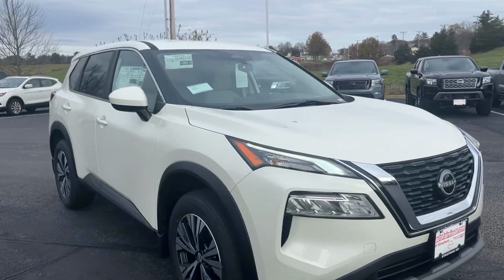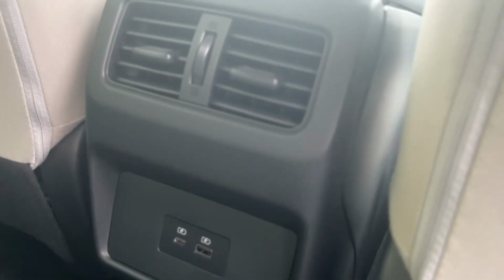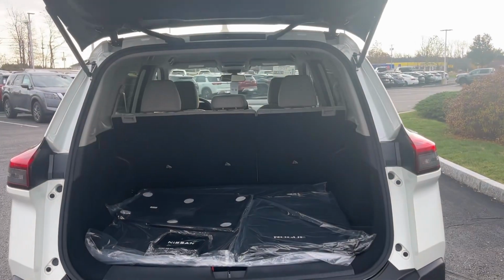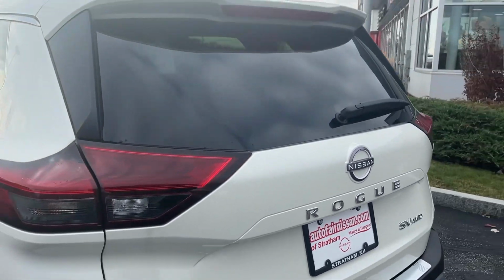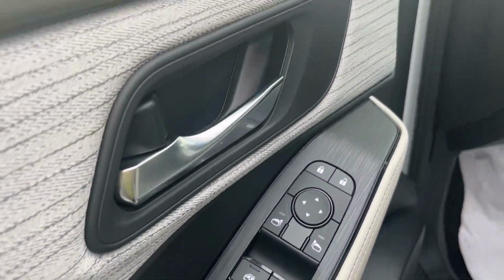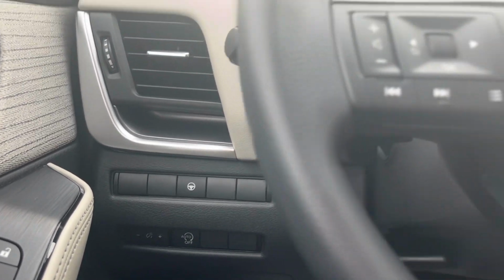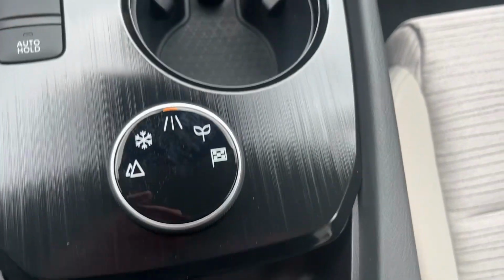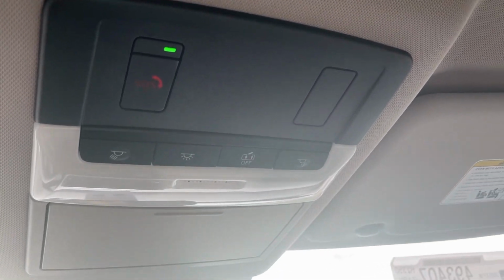2023 Nissan Rogue SV